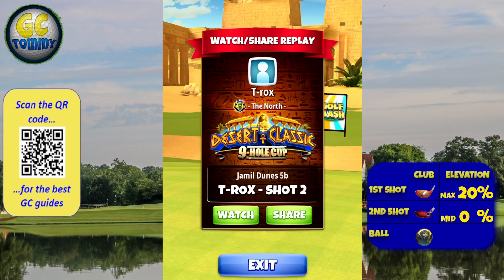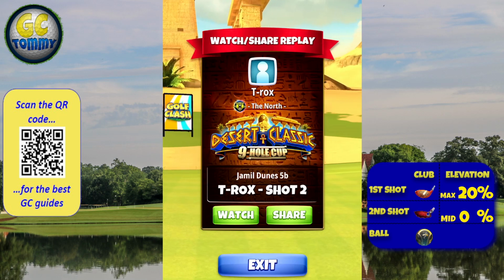Master, QR Hole 6 - Par 5, ALBA - Desert Classic 9-hole cup, *Golf Clash Guide*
This is Hole 6 - Par 5 of the Jamil Dunes 2, playing from 3rd tee for the Rocky Desert Classic 9-hole cup.